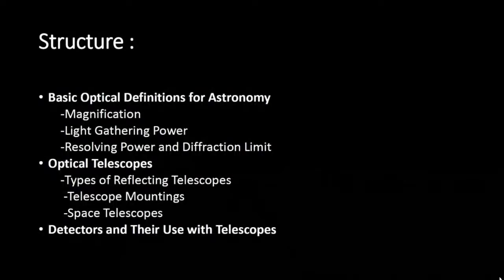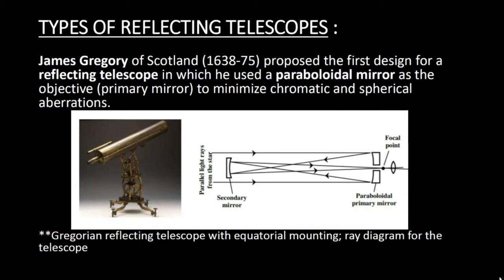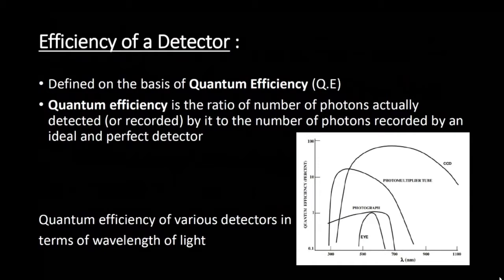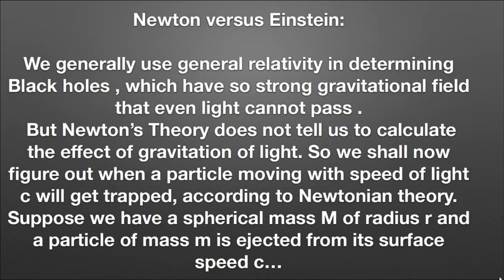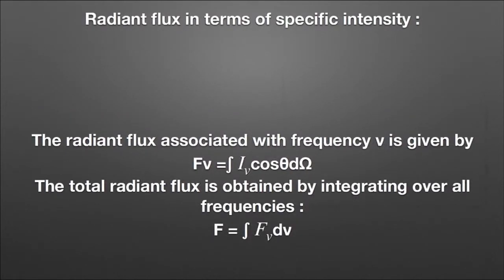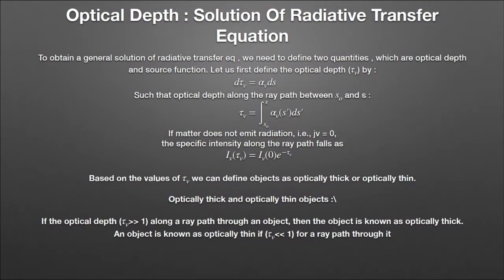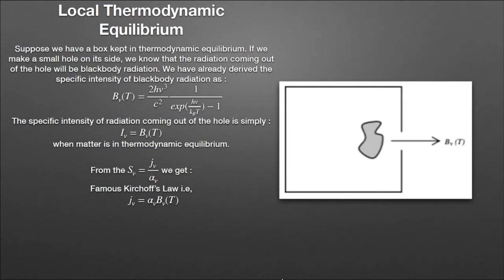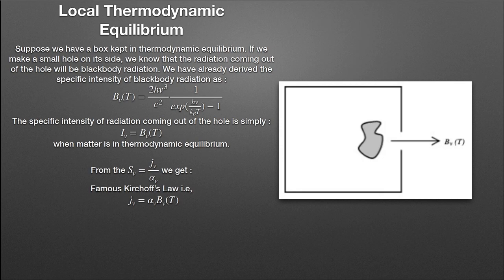Astronomical Techniques and Physical principles | Approaching Astrophysics #3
Abstract:  In this lecture, first we shall start by revising the basic optical definition, describe different optical telescopes and detectors. Then we will go on to see the techniques used to detect faint astronomical light. Lastly, we will discuss the Virial theorem and the recapitulation of Thermodynamic equilibrium to develop the theory of transfer of radiation through matter.

Speaker: Achyut and Roshan Savio

Slides:
1. Part 1: